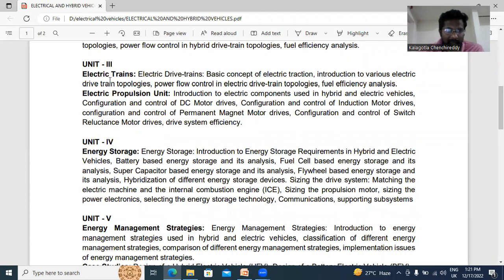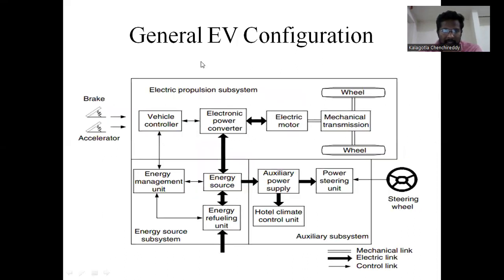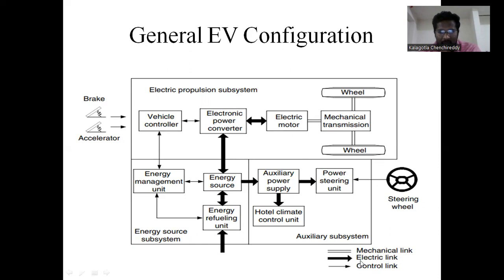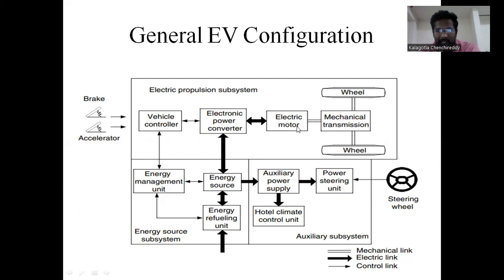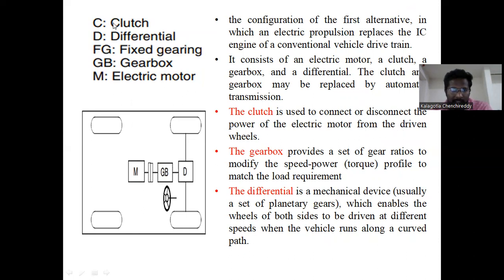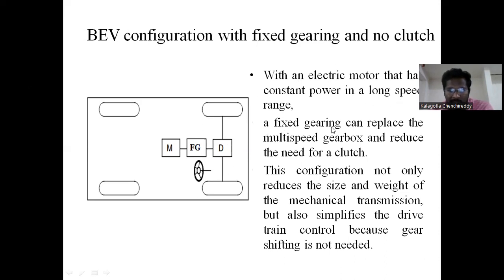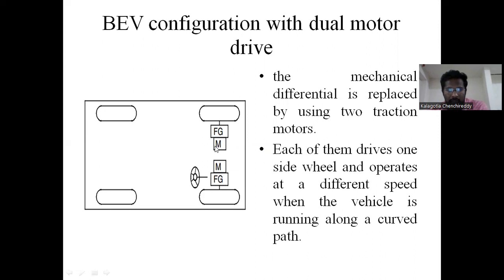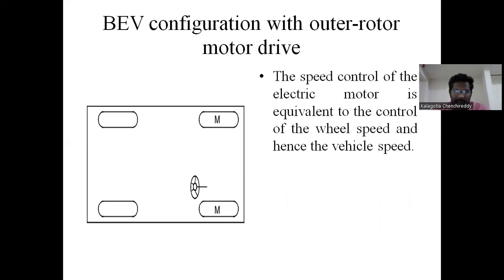UNIT 3.1: Variety of Possible Electrical Vehicle configurations